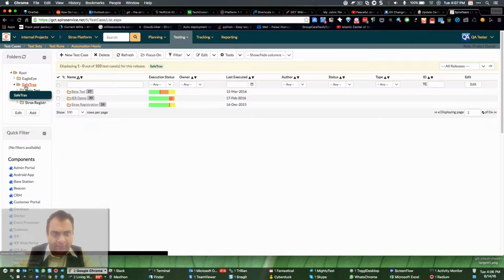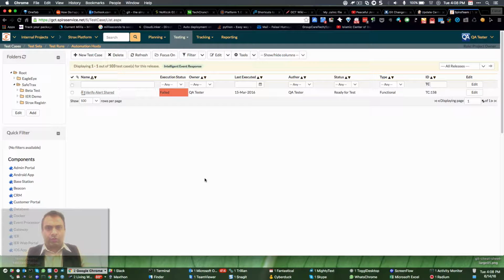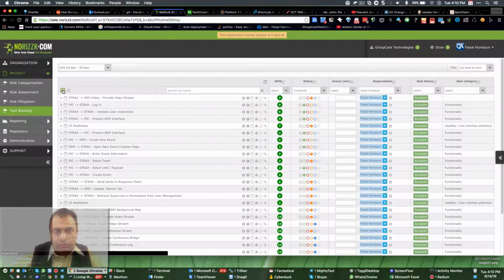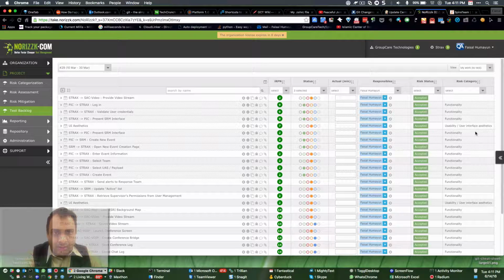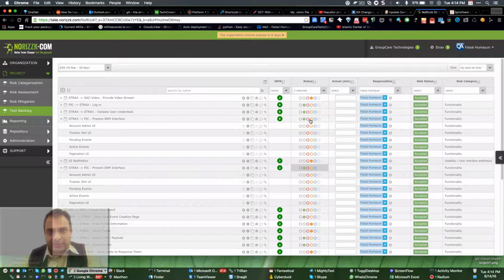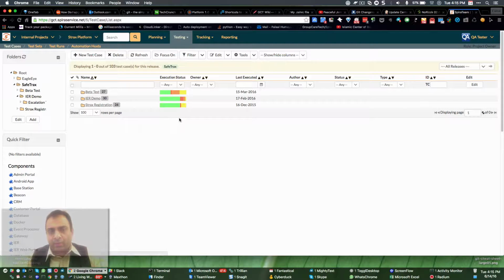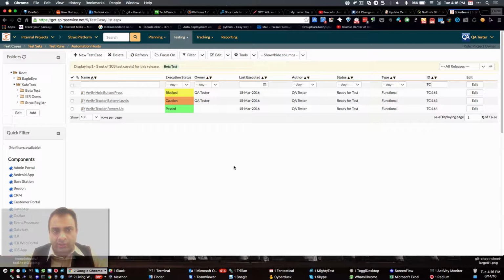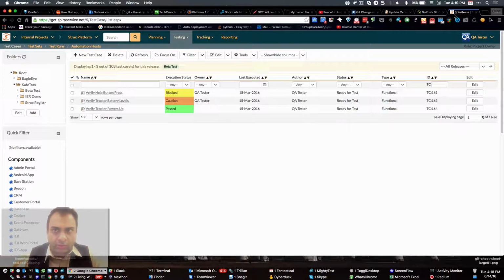Test Backlog Critiques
A comparison with the fleshed out test backlog feature of SpiraTeam vs the newly emerging backlog feature of NoRizzk